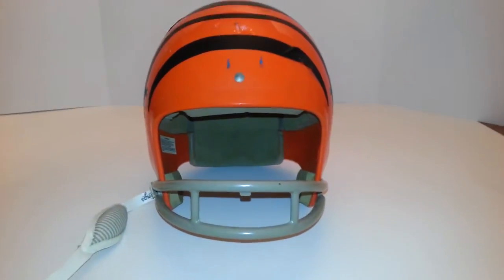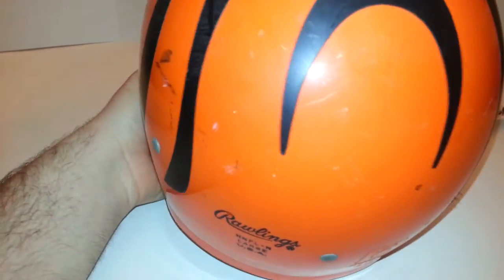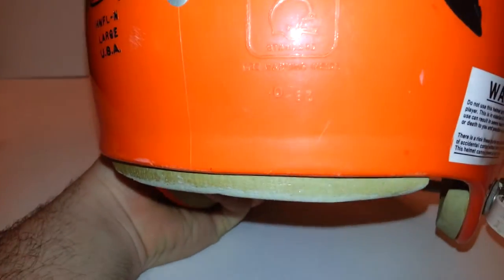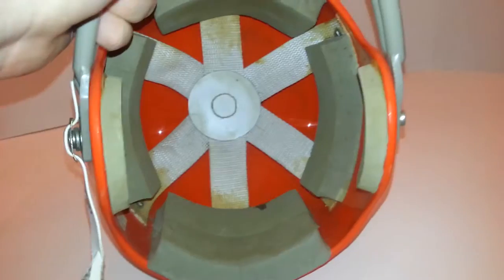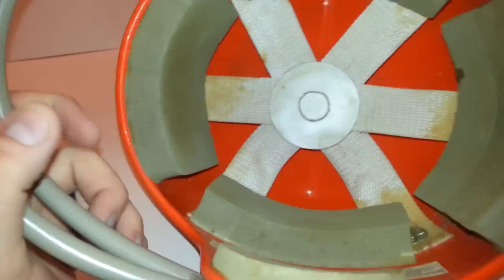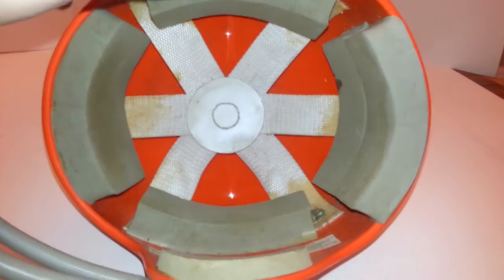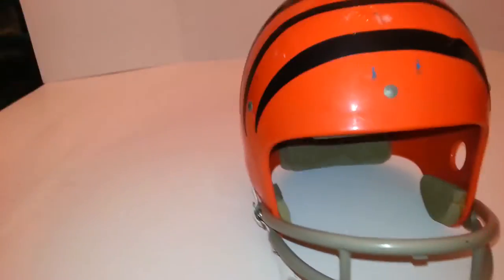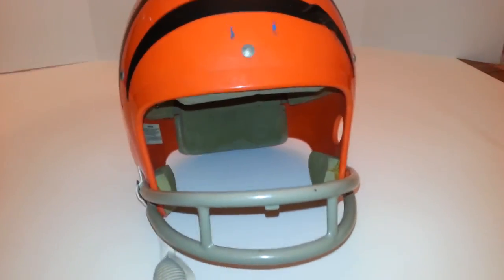Cincinnati Bengals Vintage Youth Large Helmet Rawlings Ebay Showcase Sold!